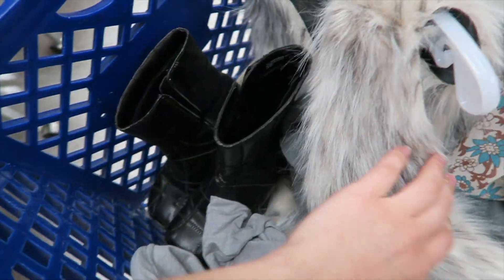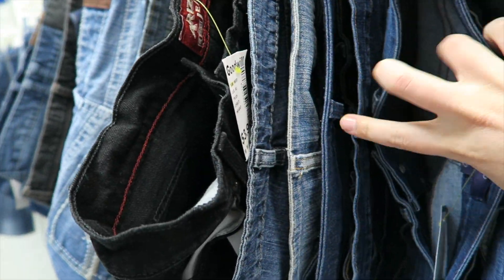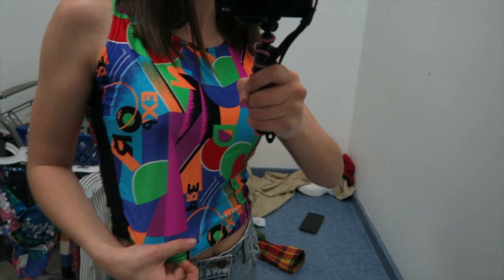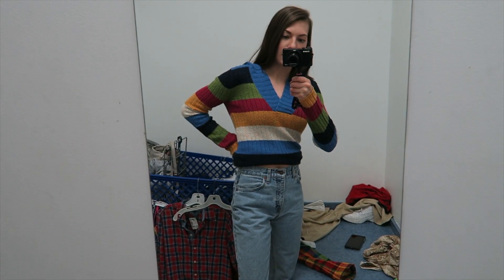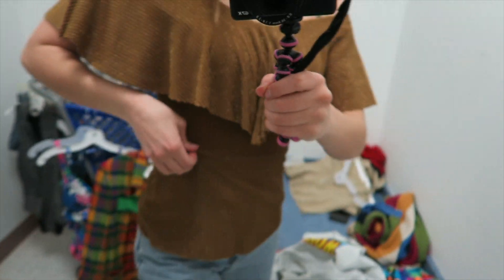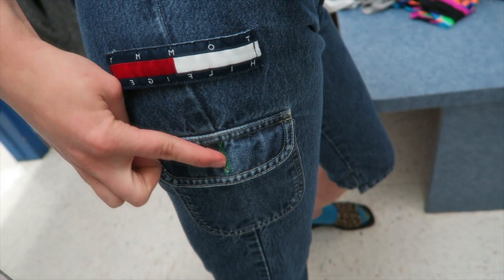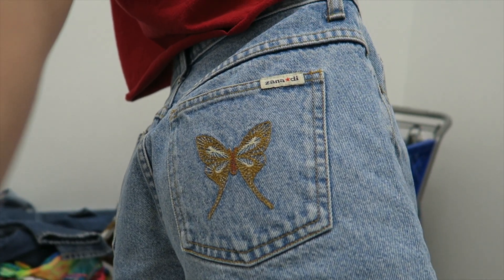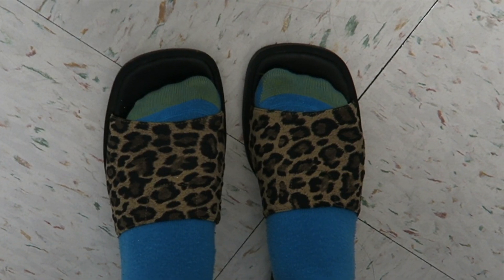Come Thrift With Me | Goodwill Try On Haul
Come thrift with me at Goodwill! Watch me shop and find some goodies, I also show you inside the dressing room where you can see a try on haul! Check out my Poshmark where I sell some amazing thrift finds that don't fit me anymore!